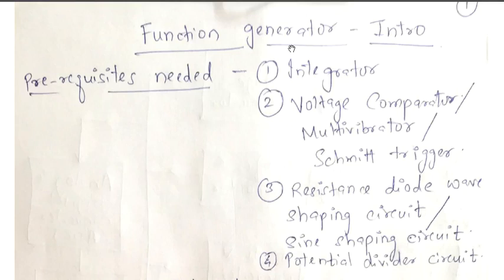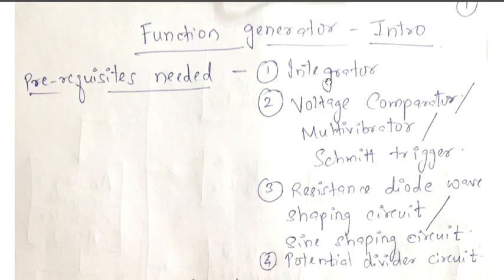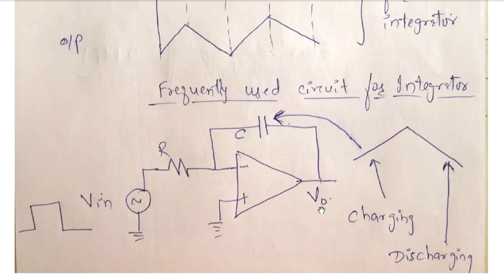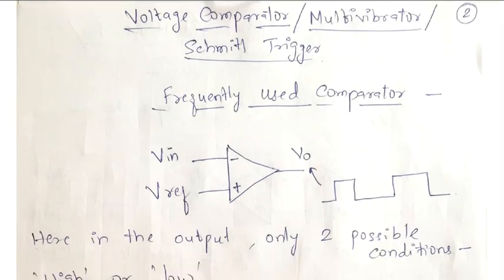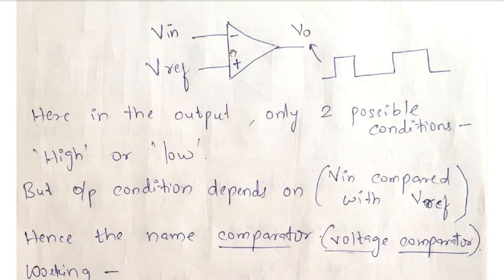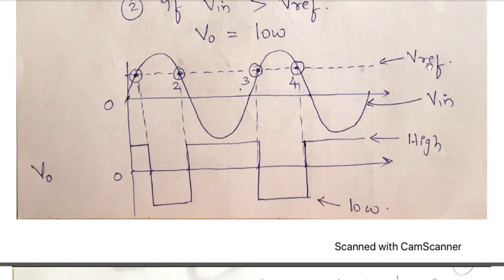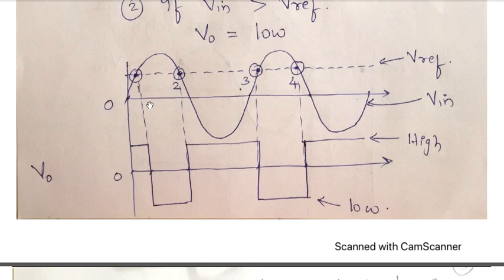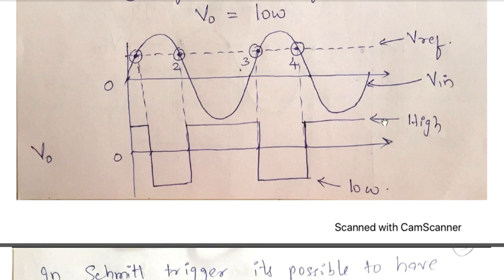FG-Part 1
This video is needed to understand the working of Function generator